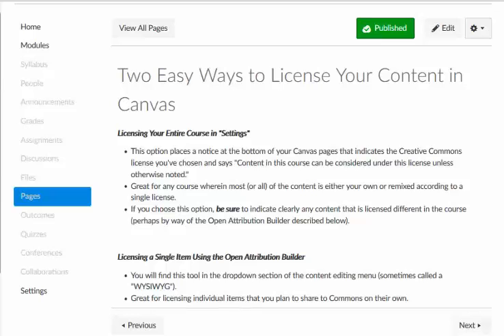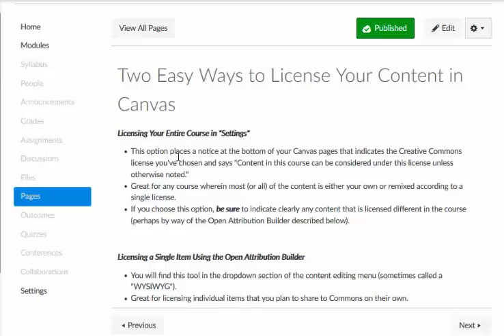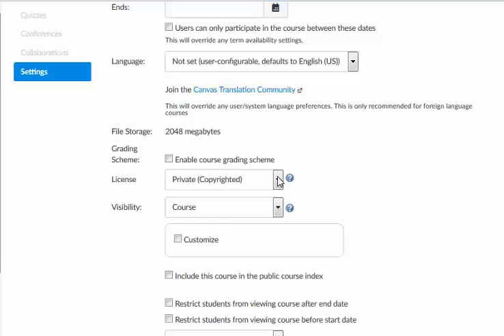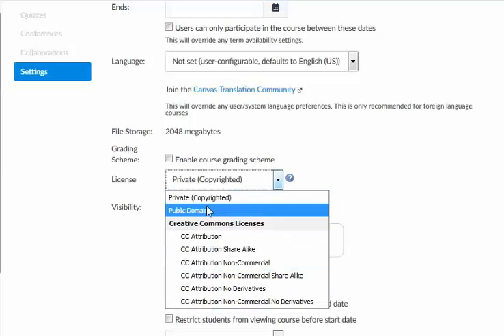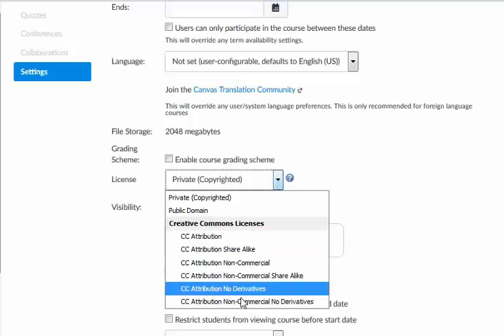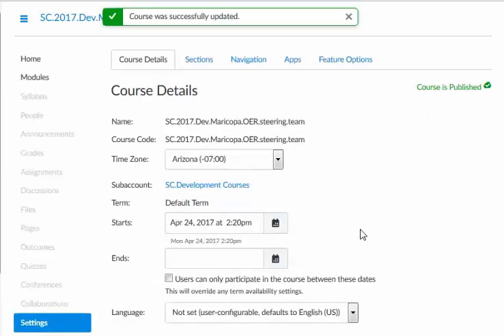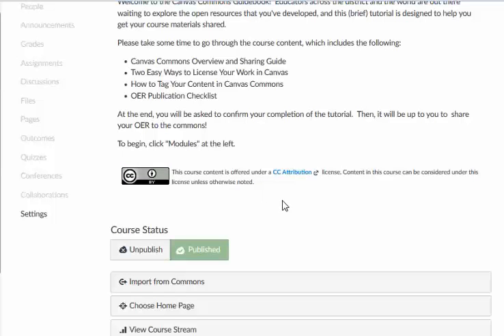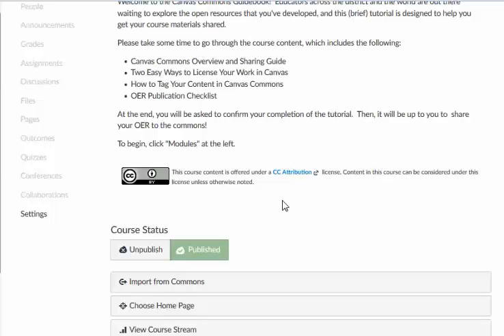Licensing Your Canvas Course Under Creative Commons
A brief demonstration of how to license your Canvas course under Creative Commons.

Settings--Course Details--License